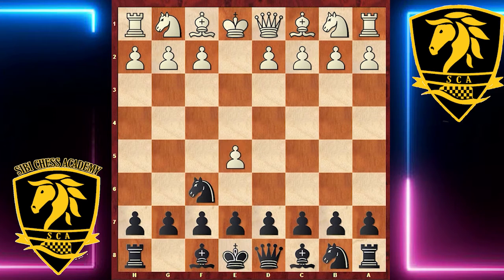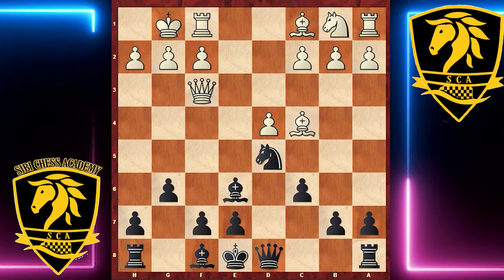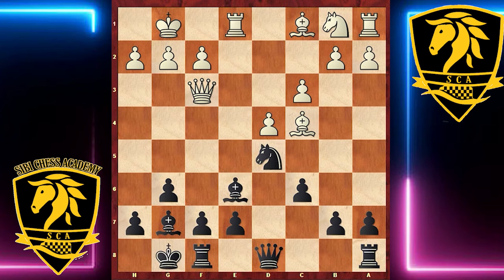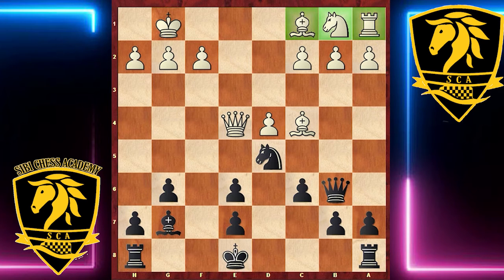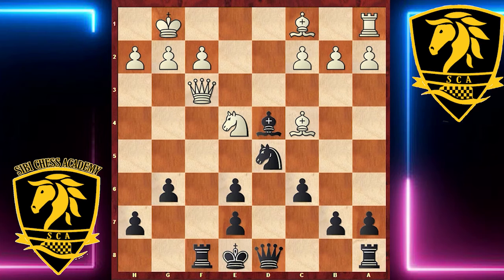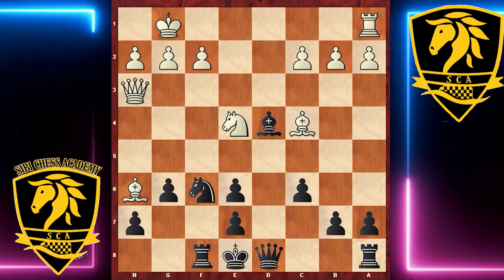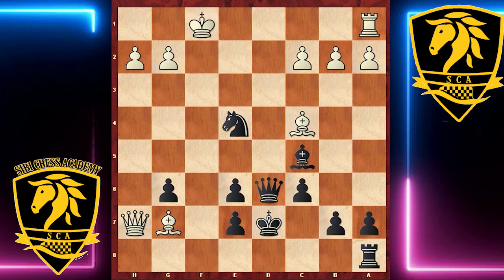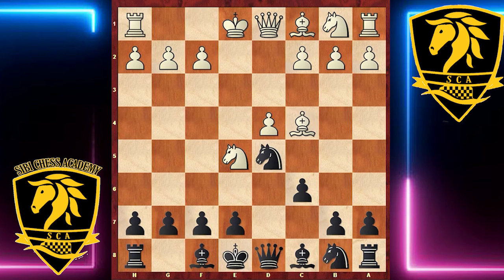Alekhine's Defense | part 38 | Update Game 12 | Chess opening Tutorial